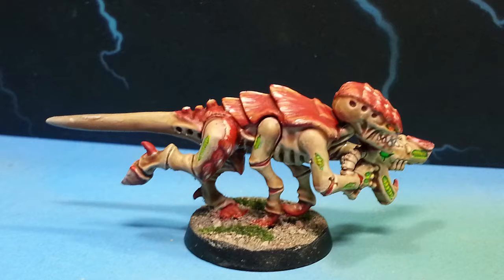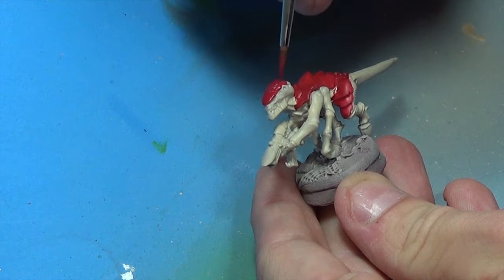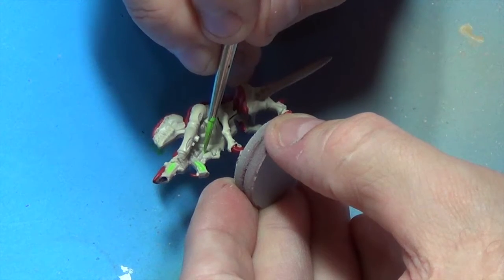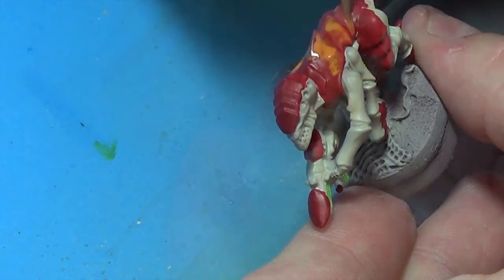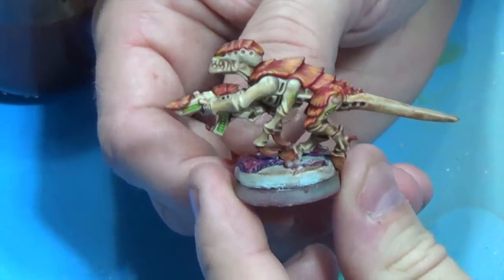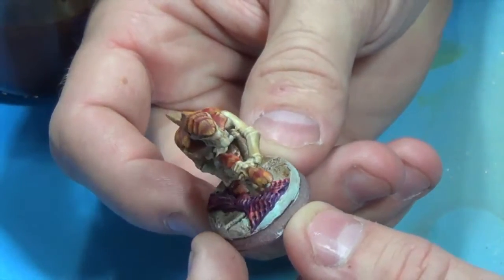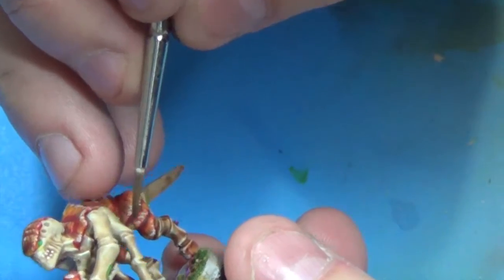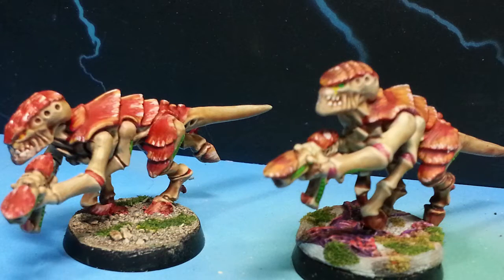How to Paint Tyranid Termagants for Hive Fleet Kraken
In this painting tutorial I'm going to show you how I paint the termagants for my hive fleet Kraken Tyranid army.  This is the first in a series of videos I'm doing for my Kraken themed  'Nids.

You can get your Tyranids, paint, and bases from my buddy Dan at DiscountGamesStore.  He has some great deals, so check him out and tell him Engineer Jeff sent you.

Vallejo Game Color paint

Vallejo Model Air paint